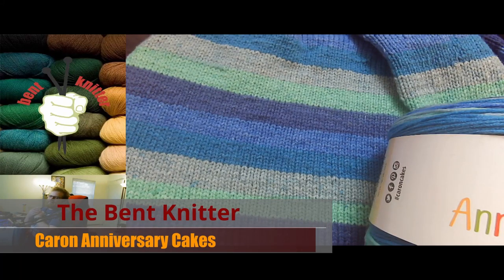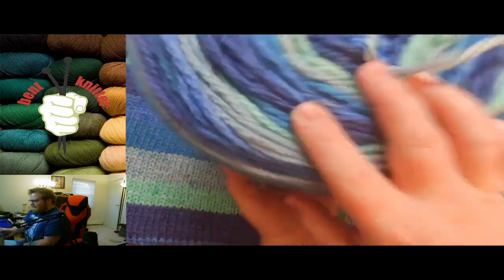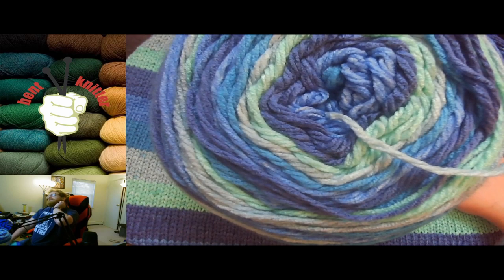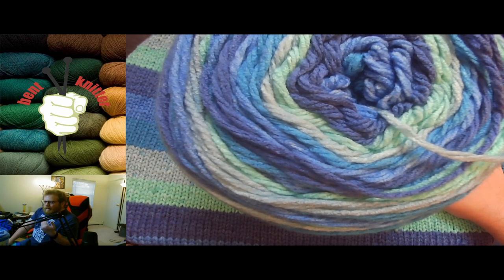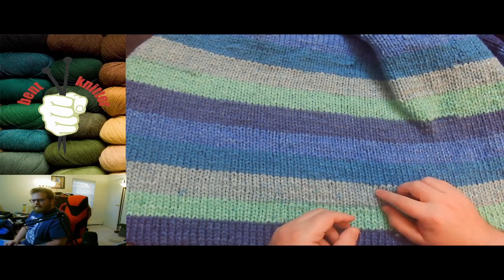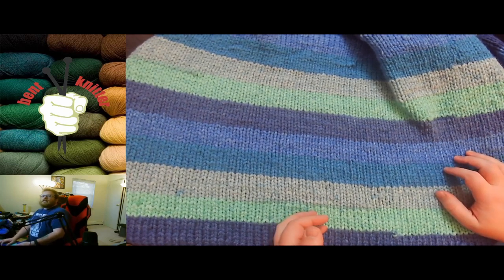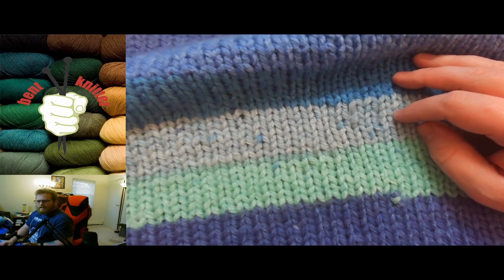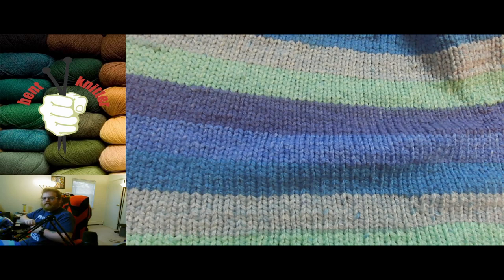Yarnspirations: Caron Anniversary cakes yarn review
I'm now on Redbubble, come check it out:  thebentknitter.redbubble.com This week we are taking a look at Yarnspirations largest Caron Cakes; Anniversary Cake.

Yarn details;
Yarnspirations: Caron Anniversary Cake
Acrylic yarn
Yardage: 1,061 yd/970 m
Weight: Super Bulky